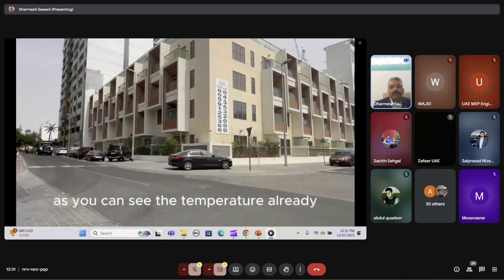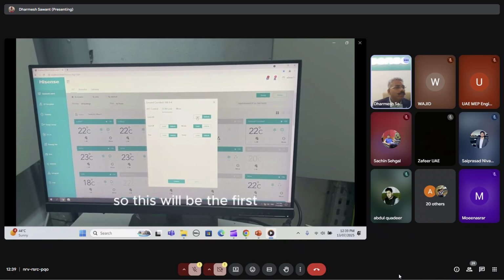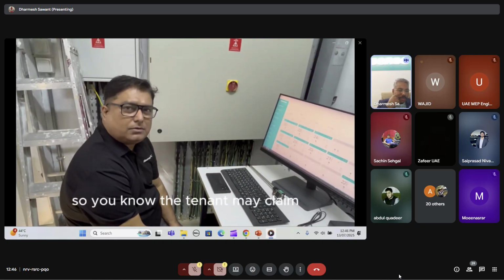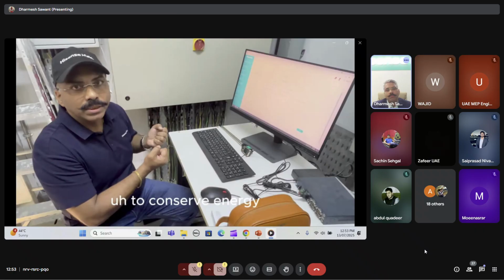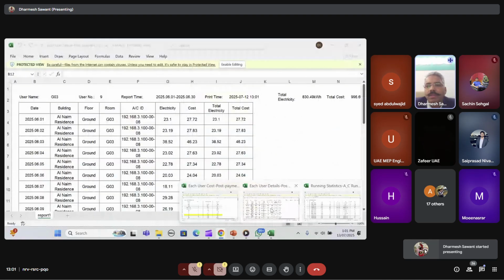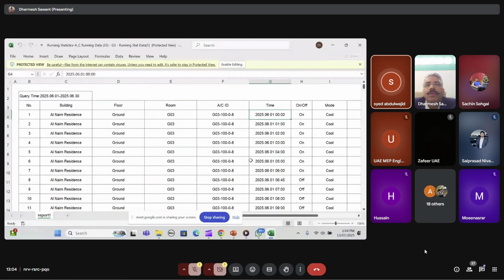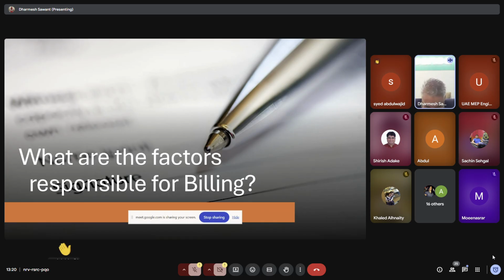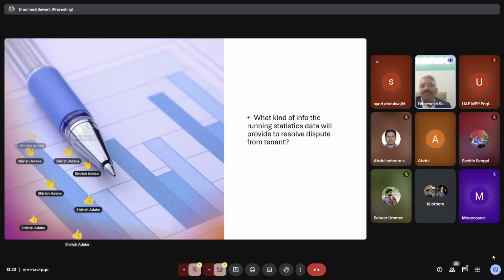WEBINAR- 02 Metering & Billing in VRF-System– Part 2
This session continues the deep dive into real-world applications, methodologies, and solutions for accurate energy billing in multi-tenant VRF systems.

👤 Featured Speaker:
Engr. Dharmesh Savant
VRF Technical Expert | Representing Hisense HVAC

📌 In This Episode:

Case studies on successful VRF metering systems

Service provider options and integration challenges

Q&A and industry-specific solutions

Practical recommendations for consultants and contractors

📅 Webinar Date: July 13, 2025
🕒 Time: 11:30 AM (UAE Time)

🎥 Missed Part 1? Watch here:    • Webinar 02 "Metering & Billing in VRF-Syst...

💬 Drop your questions in the comments – we’ll be happy to assist!